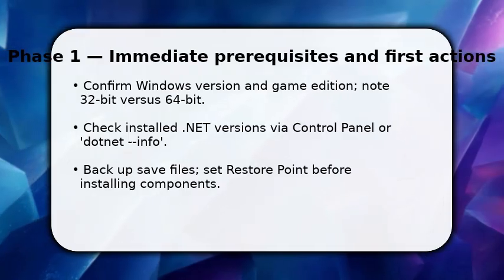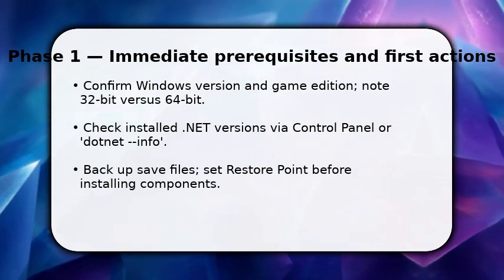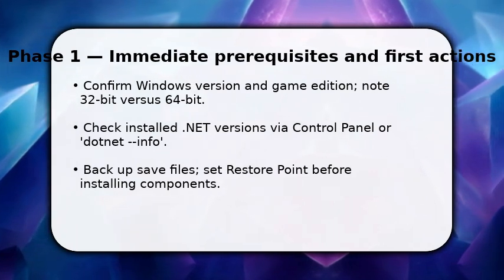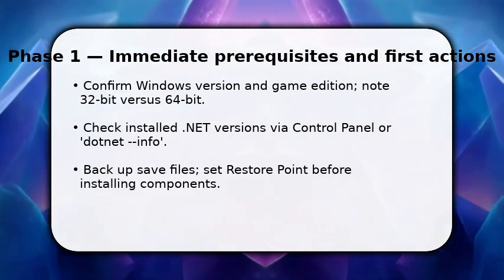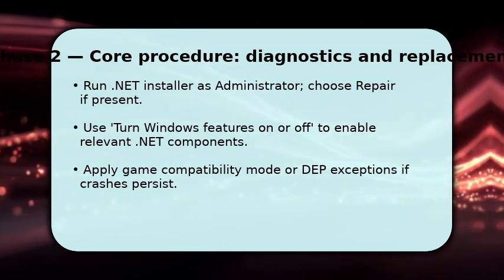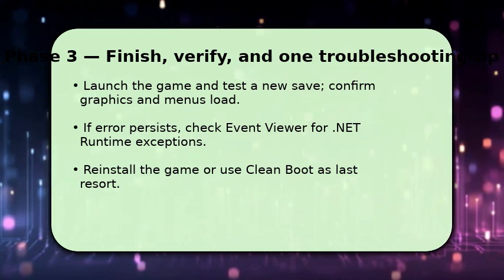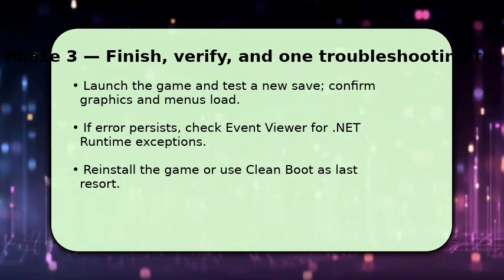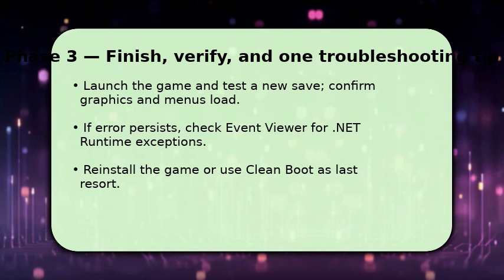How to Fix Batman Arkham City Microsoft Net Framework - Step by Step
How to Fix Batman Arkham City Microsoft Net Framework - Step by Step | 🔒 Surfshark VPN Deal — Stay private and secure. $1.99/mo + 3 Months Free ▸

This video provides a comprehensive guide on resolving issues related to the Microsoft .NET Framework within Batman Arkham City. Follow along as we troubleshoot common errors, optimize performance and ensure compatibility with this iconic gaming title.

Batman Arkham City, .NET Framework Troubleshooting, Microsoft Net Fix Guide, Gaming Error Resolution, Optimize .NET Performance in Batman Arkham City

.NETFrameworkTroubleshooting